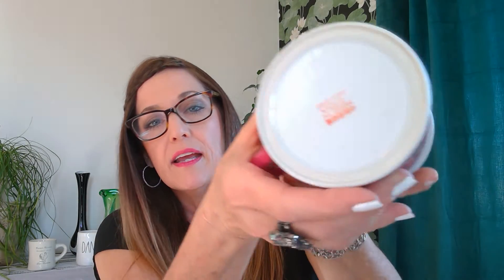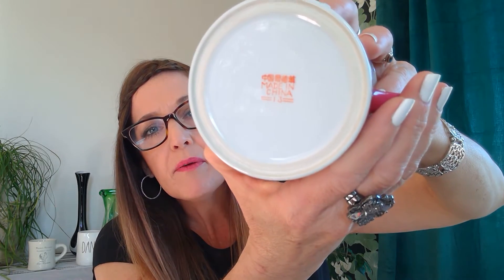5 Favorite Vintage Items - Gotta Love Mugs!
I will show 5 vintage items that are in the same category. 4 of these will end up being listed in my Etsy shop and 1 of them I'll be keeping for myself. Can you guess which one is staying with me. and why??

My Etsy Shop

My name is Kate and I collect and resale vintage items. My company is Releve' Vintage and over the years I have curated a fun collection of vintage items and I enjoy searching out special new things to add. Many things in my collection have been passed down to me from family members and others I have happened upon throughout the years.
I have a shop on Etsy and I like sharing things with those who also appreciate vintage items and the stories that they have to tell. I have always loved interior design and I find decorating and creating spaces with a vintage theme to be so satisfying.
Also, I believe going vintage is socially responsible so lets reuse and renew to help our environment and save the planet! I hope you enjoy my channel and I look forward to getting to know my viewers - Thank You!